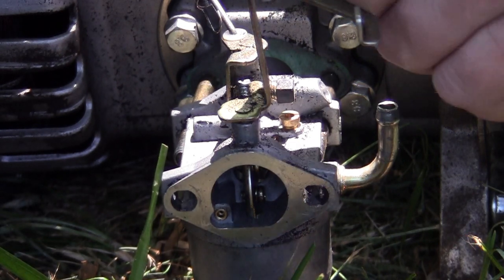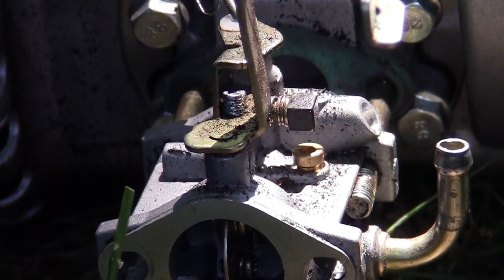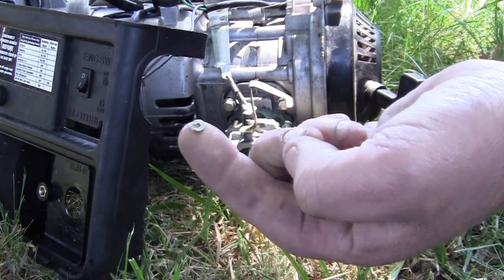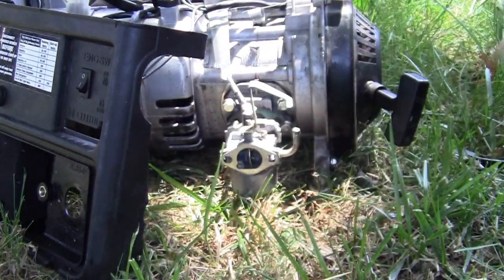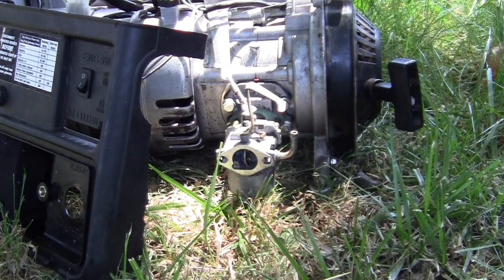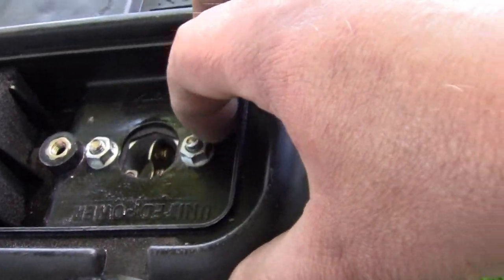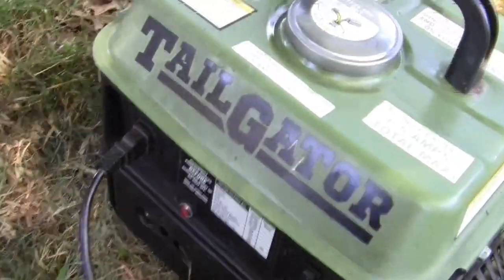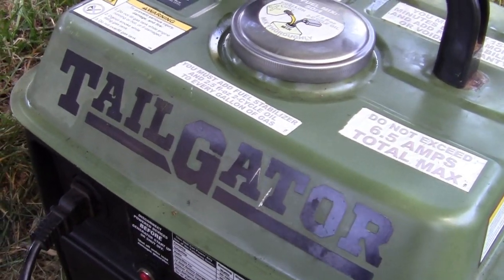2 CYCLE GENERATOR HIDDEN MIXTURE JET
I will show you where and how to adjust your 2 cycle generator No matter if it's a storm cat , Yamaha , Tailgator , Any 63cc generator !